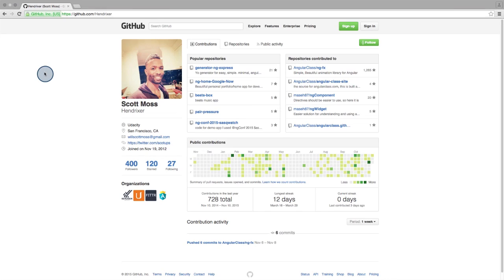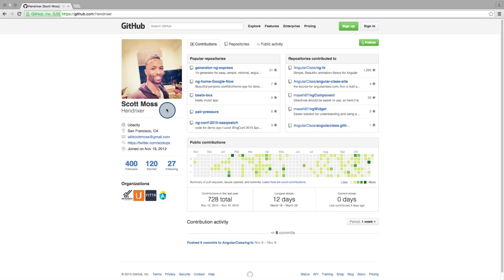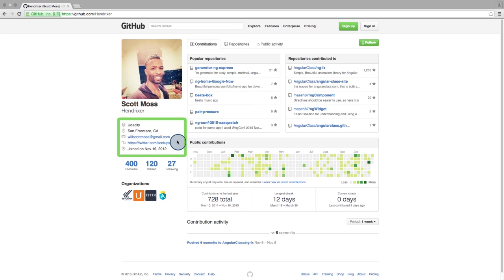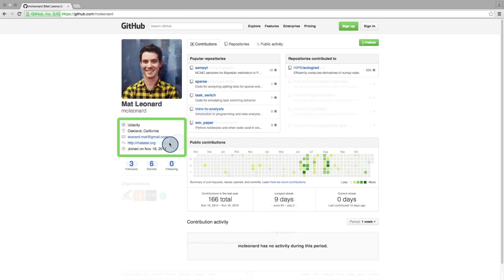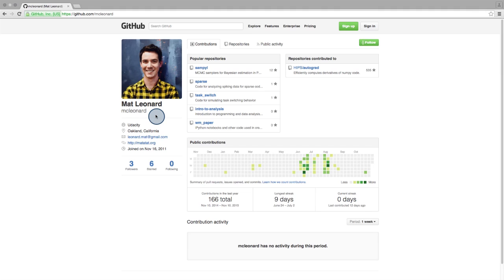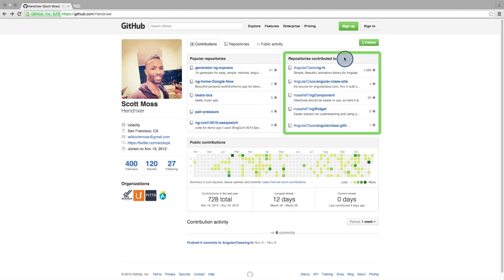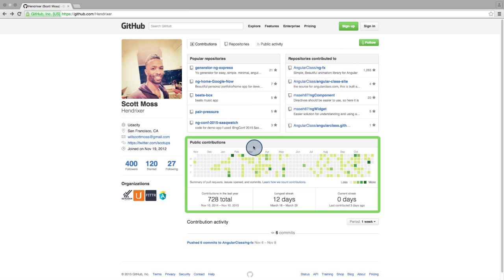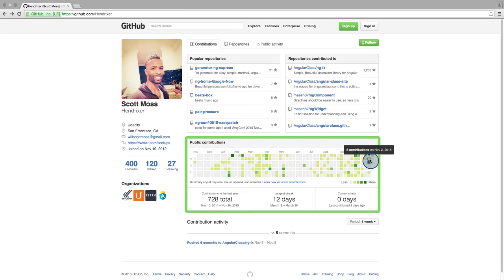GitHub 프로필 중요 항목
This video is part of Udacity's Senior Web Developer Nanodegree.